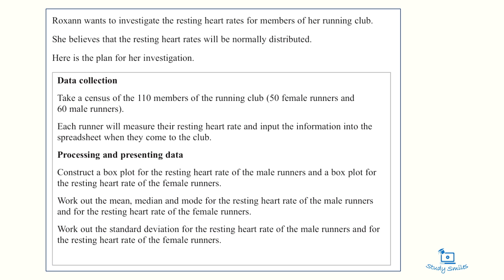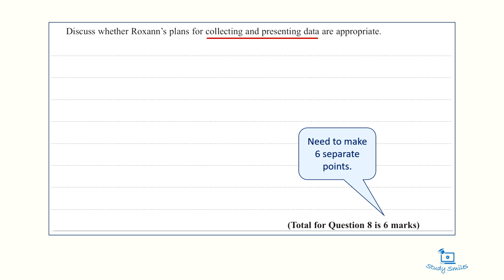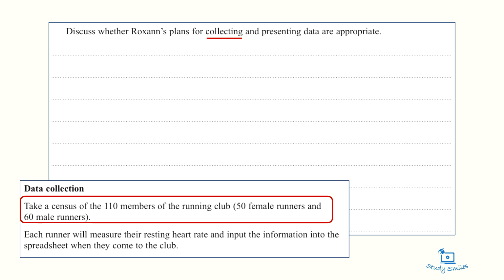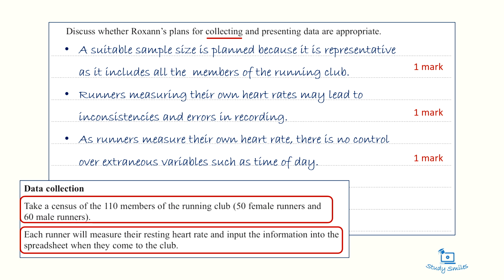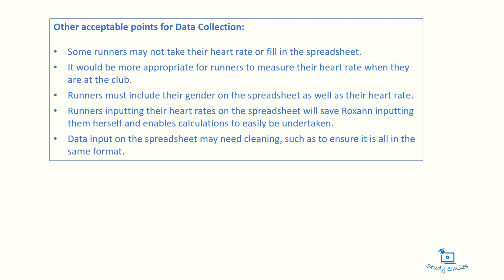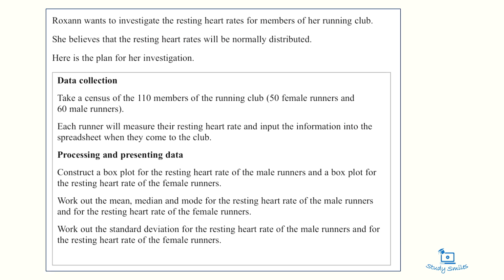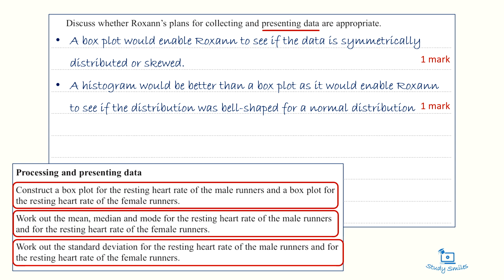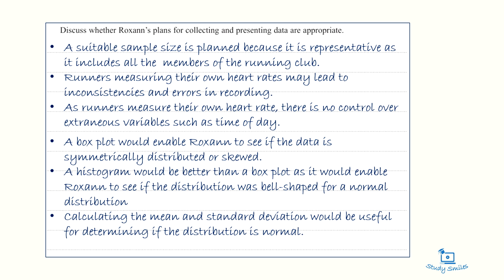GCSE Statistics - Extended response question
This video walks through how to answer an extended response question on investigation design covering data collection and processing and presenting data.  The question is taken from the GCSE Statistics Edexcel Higher exam paper from June 2024.

The question includes suggested answers as well as exam tips on how to approach such questions.